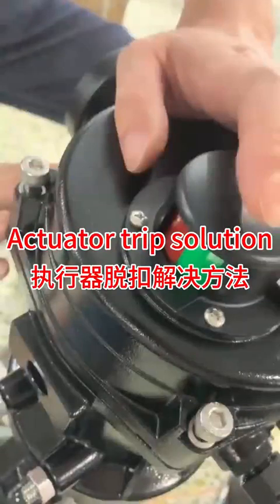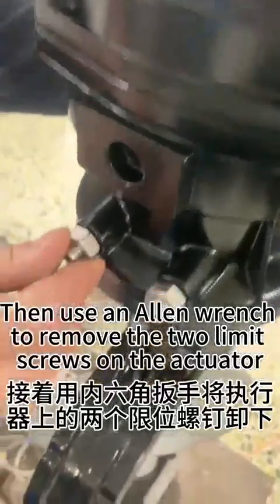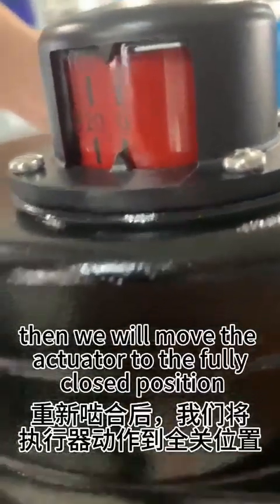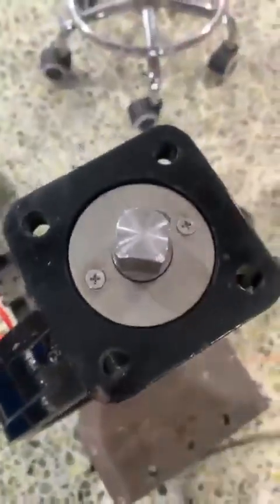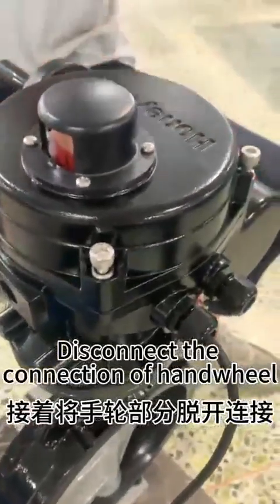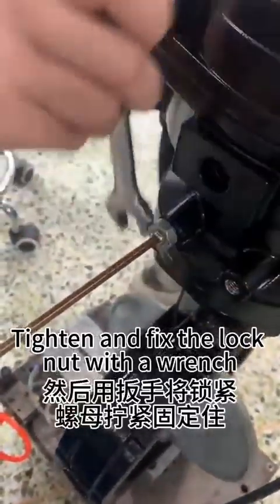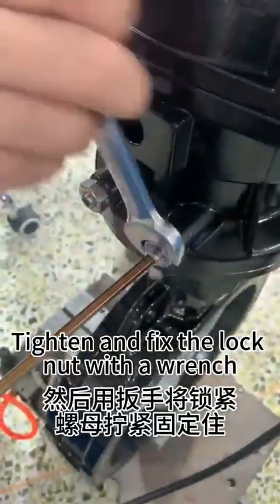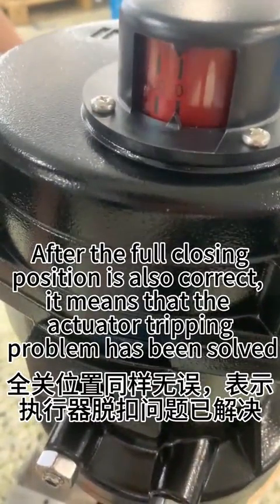CARA MEMPERBAIKI ACTUATOR HONEYWELL NOM SERIES KONDISI NGELOSS TIDAK BISA OPEN/CLOSED